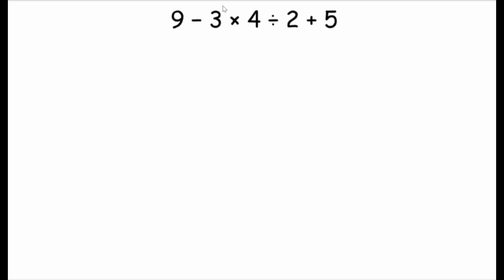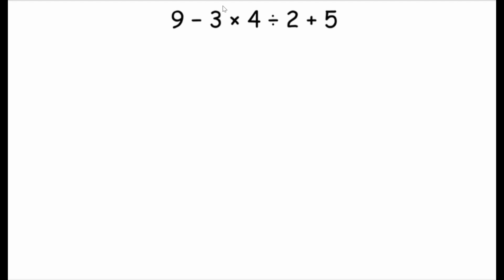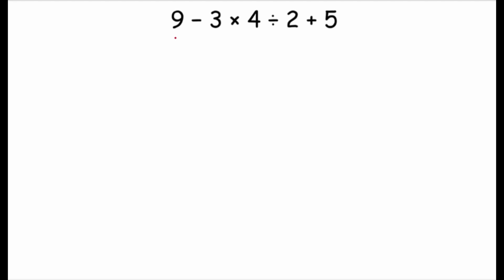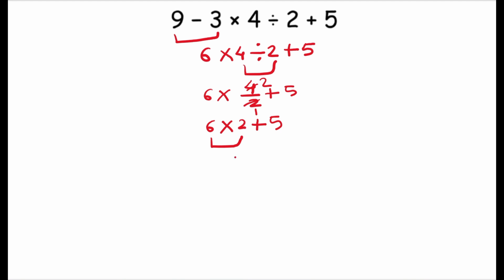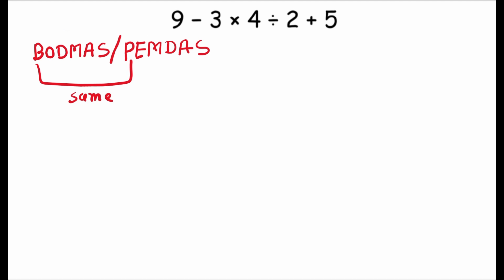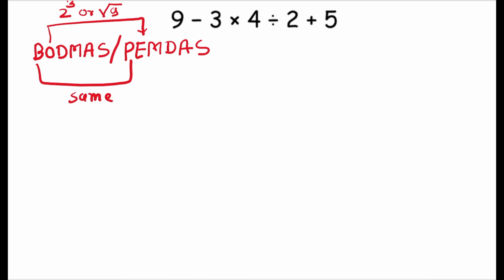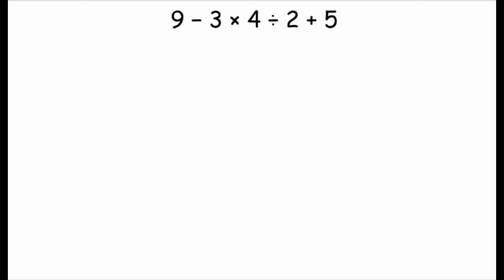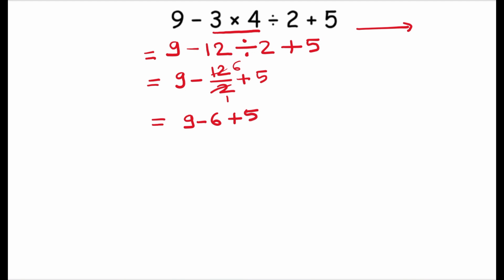Many Get Wrong This Basic Math Problem"